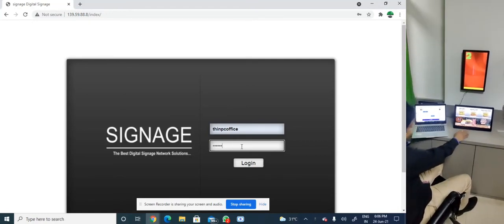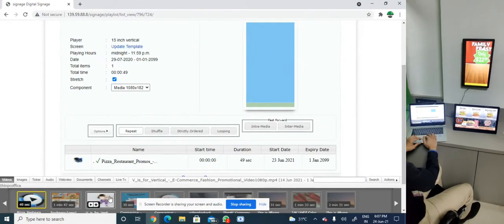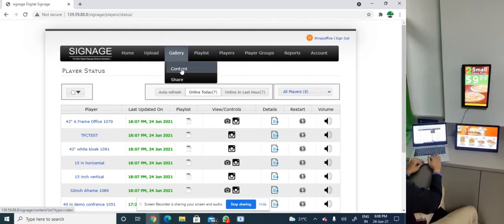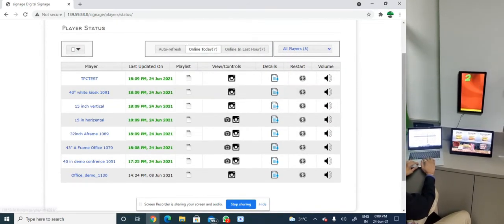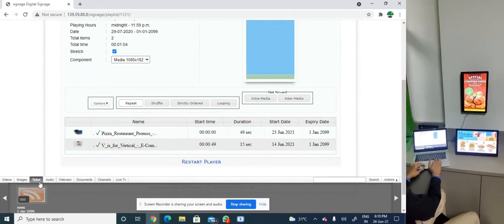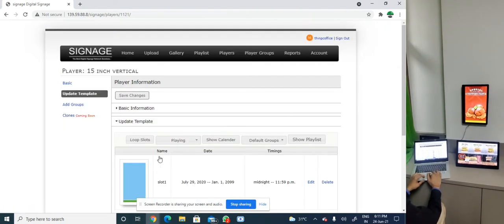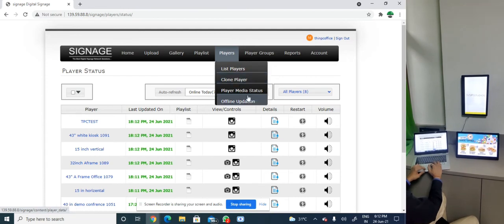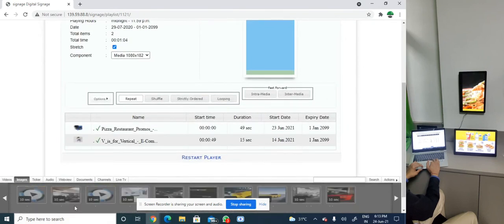15inch digital signage screen with central content management software system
digital signage screen with speaker
very slim
wall mount option
15inch